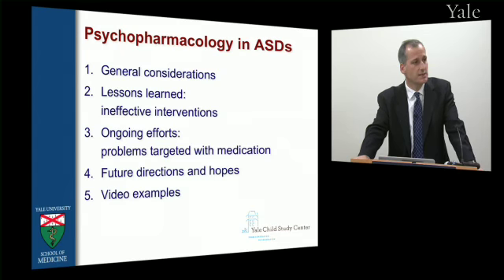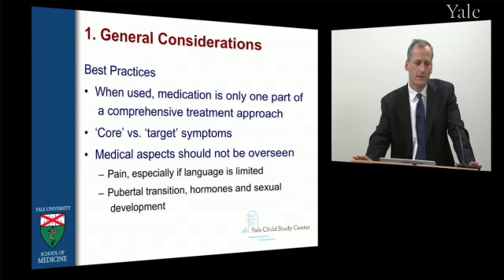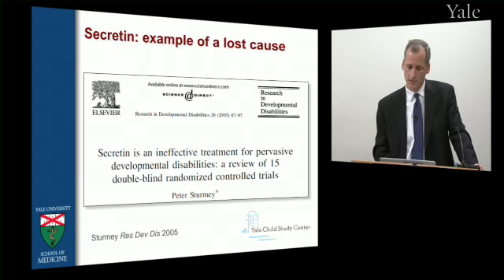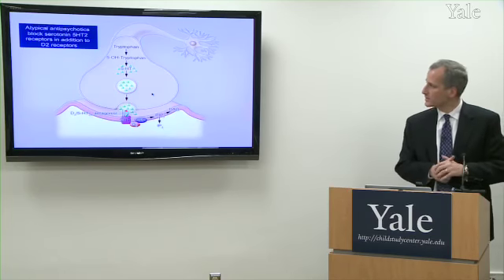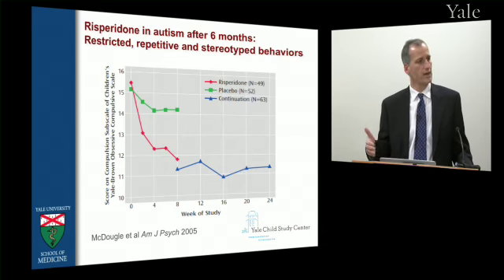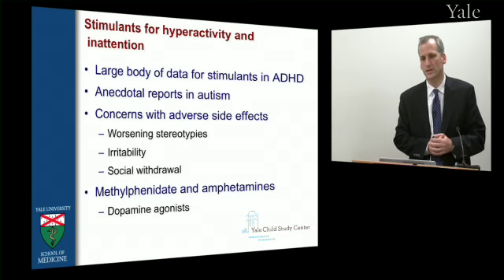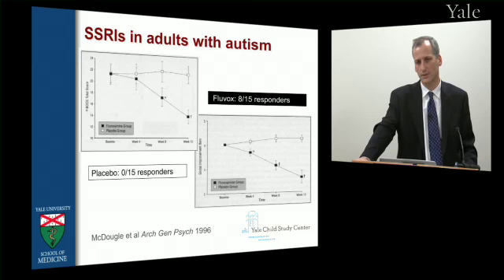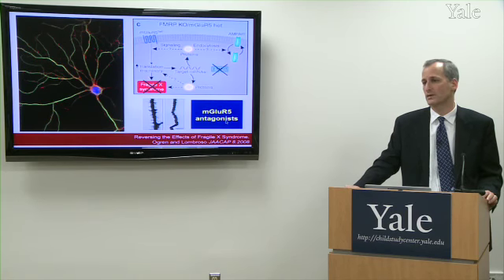Psychopharmacology, Dr. Andrés Martin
Psychotropic medications can be an important part of the treatment of children and adolescents with autism-spectrum disorders. Dr. Andrés Martin reviews target symptoms that can be successfully treated with medications in this final lecture in the Autism Seminar series.